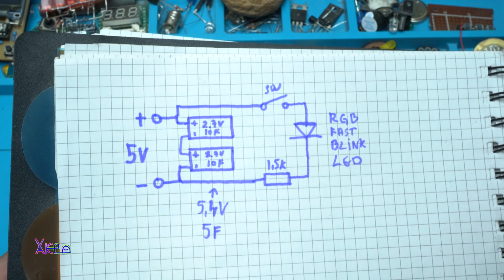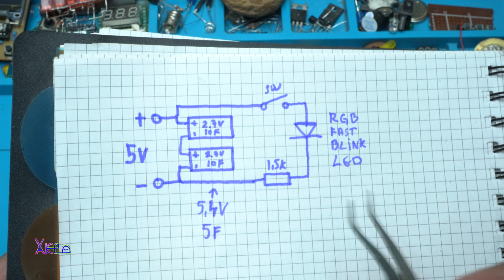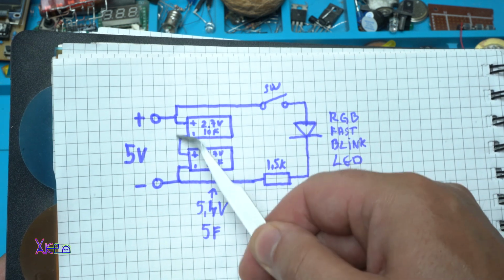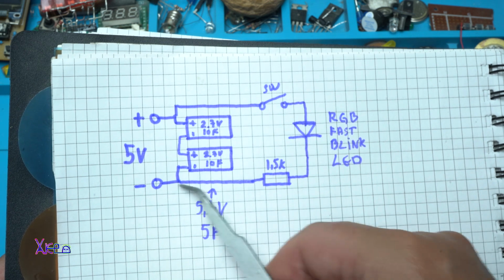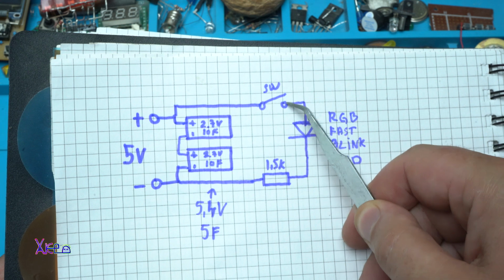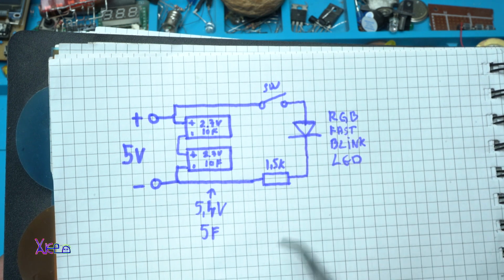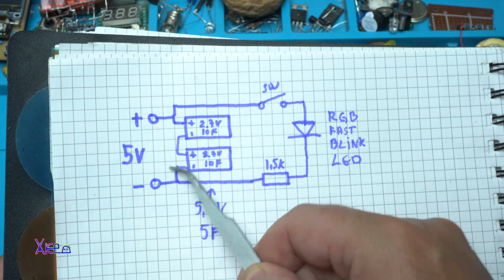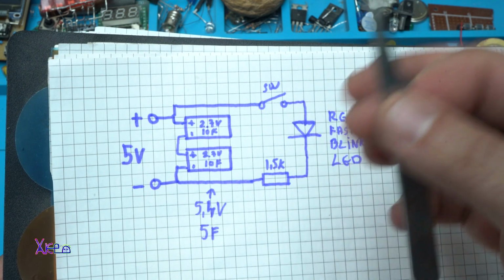Supercapacitor Emergency Flasher (charge in 1min)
Yes it super simple emergency flasher that will be ready for blinking after 1 minute of charging thrue usb socket,I am using 2 supercapacitors 2.7v 10f connected in serial so I can get 5.4v and 5 farads of capacity